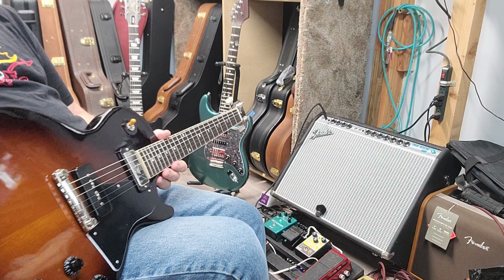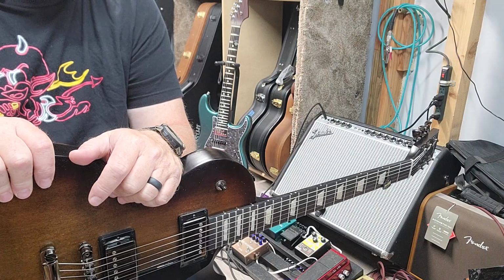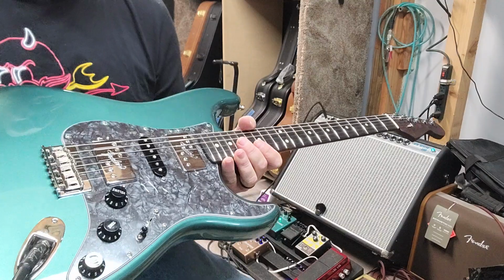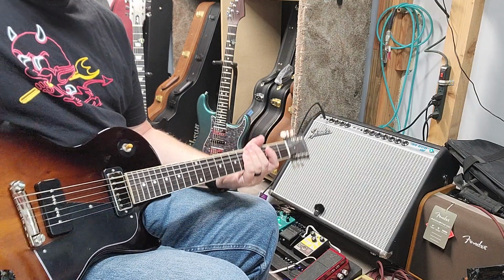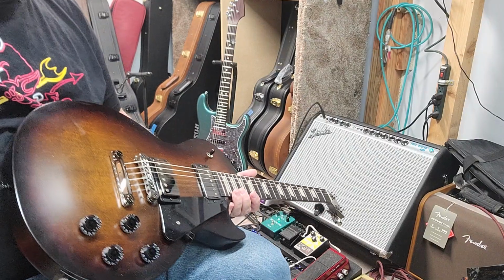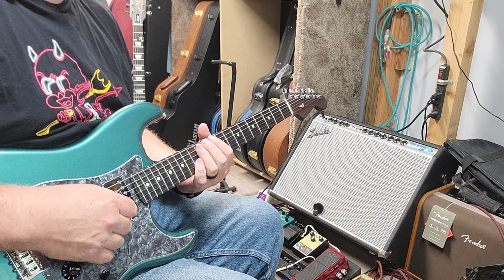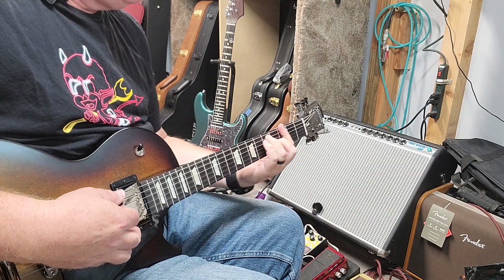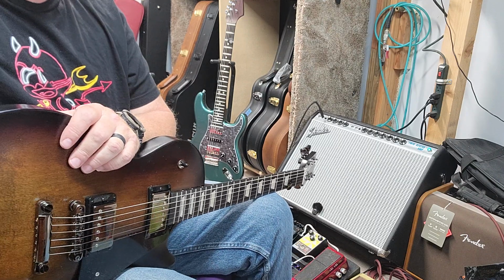Les Paul Special with Mini Humbucker/P-90 vs Les Paul Modern Studio vs Fender Mod Shop Stratocaster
Grab a snack or drink and get comfy, this one turned out to be a long one.
For 2025, Gibson has added a Les Paul Special with Mini Humbucker and P-90 to it's lineup.  At $1799, the price got me to thinking about what was the best American Made guitars under $2000.  As I looked around the collection, I found two guitars that make for a good comparison to the Special.
The 2025 Gibson Les Paul Special comes in wearing a Tobacco Bust finish and a set of pickups that you don't usually see teamed together on a Gibson.  It's got a slab mahogany body, mahogany neck and bound rosewood fretboard.  This guitar rocks!
The 2024 Gibson Les Paul Modern Studio comes in wearing a satin Smokehouse Burst finish and pickups that are, essentially, what you get in a Les Paul Custom.  With the ability to coil tap and phase reverse the pickups, this guitar is flexible, sonically, and comfortable to play on for hours.
The 2024 Fender Mod Shop Hardtail Stratocaster comes to the game wearing a Sherwood Green poly finish, rosewood neck (not just fretboard) and black pearl pickguard loaded with Shawbucker pickups in the neck and bridge with a Strat single coil in the middle position.
Each of these guitars stickers for about $1800, US, and represents some of the coolest options available at this price point.  So, which one would you choose?  Or would you choose something else?